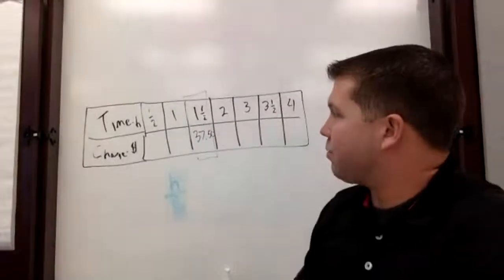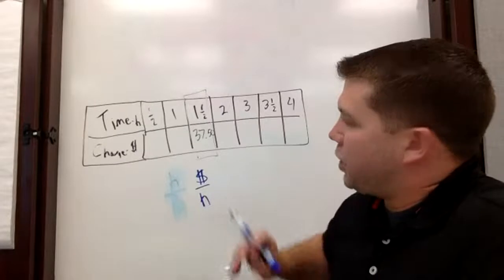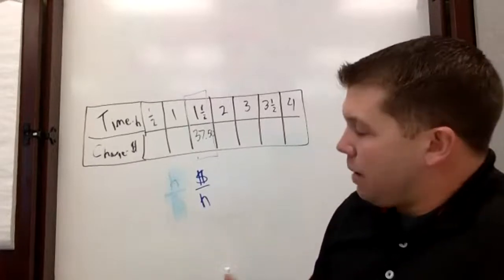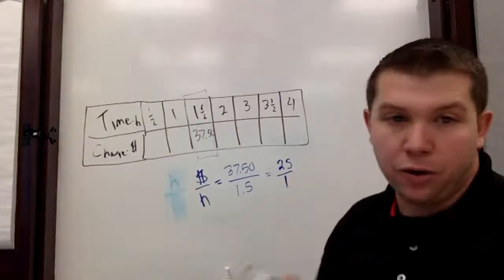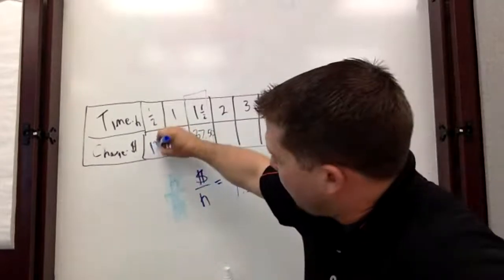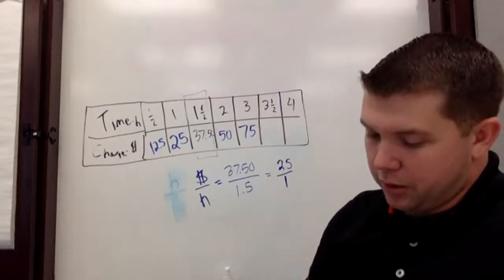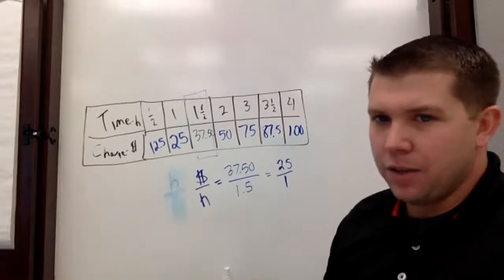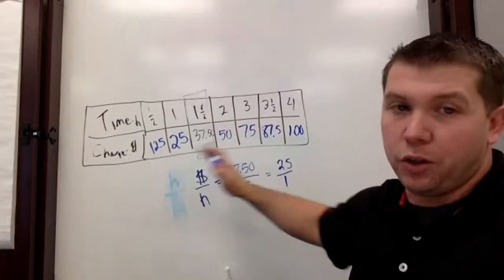M7 Cycle 2: Fractional Rates Table